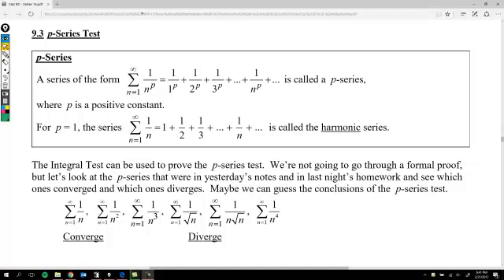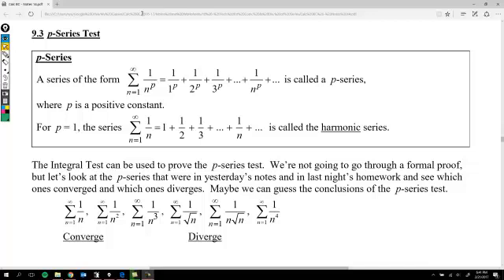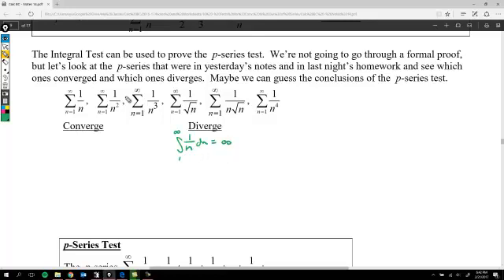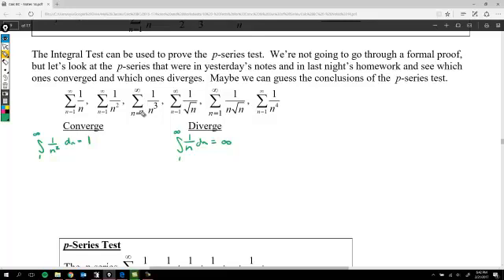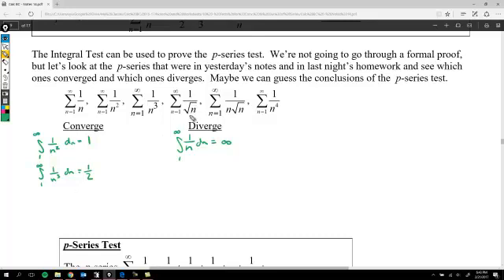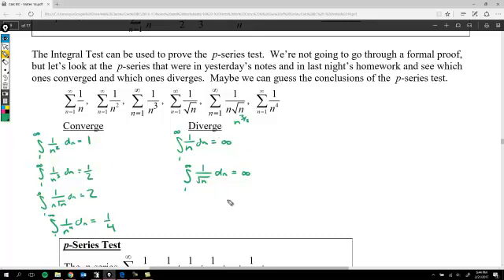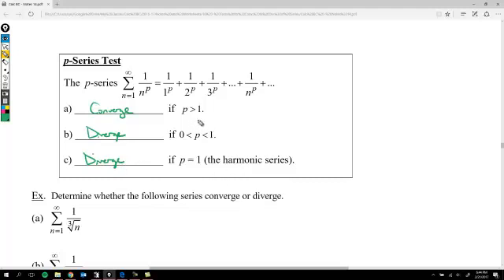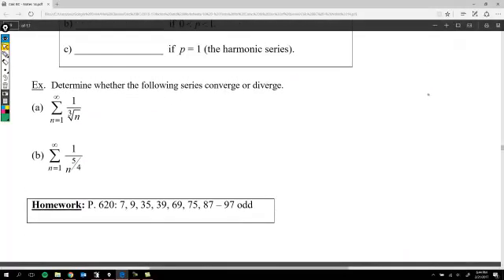10.3 P Series